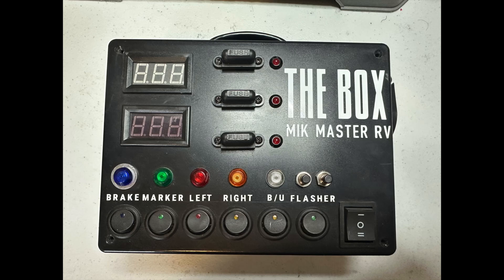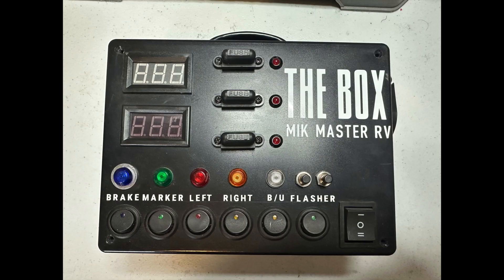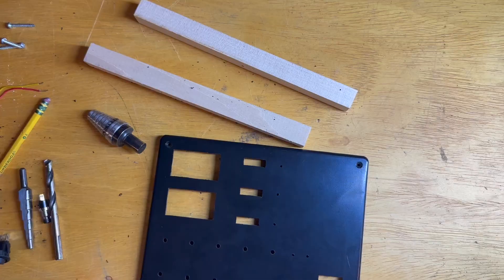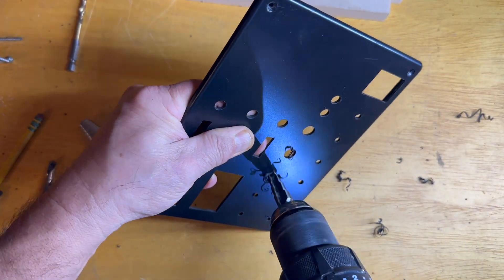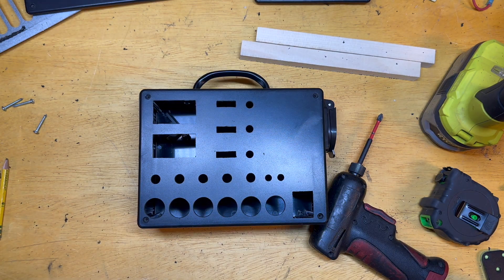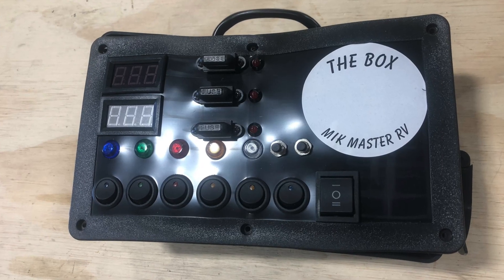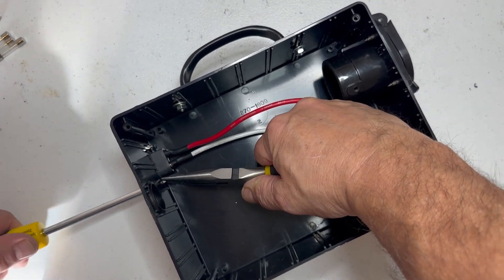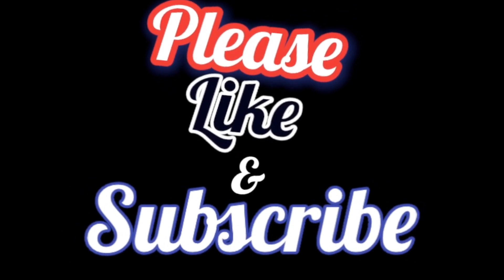Building The Best Trailer Light Tester Part 1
I decided to make a series of videos of my 7 way tester box. This is part one.

0:00 Intro
2:12 drilling holes
3:25 cutting square holes
4:59 enlarging round holes
5:56 installing handle
6:29 7 way socket
6:55 plug for meter and aux power
7:18 7 way screw prep
7:31 installing components
9:14 gluing in components
9:35 Ryobi glue gun P306
10:03 melted box
10:21 soldering aux power
10:41 Ryobi heat gun P3150
10:49 installing aux power
11:23 magnet install
12:24 trimming screws
13:00 outro